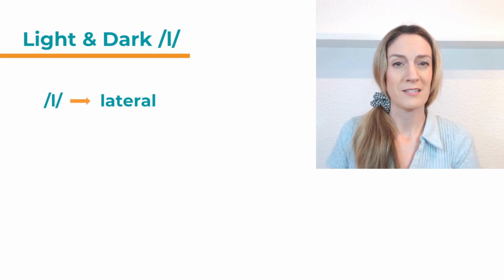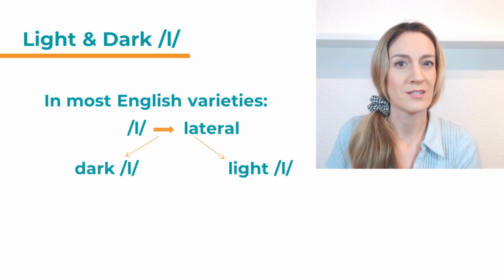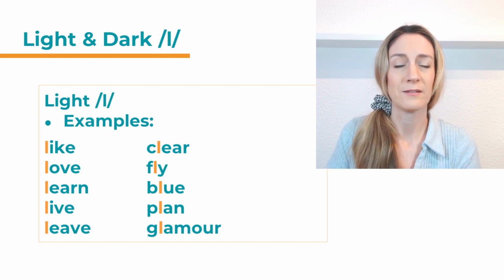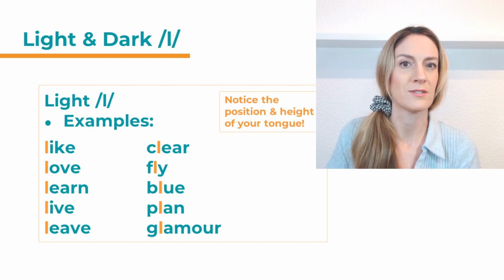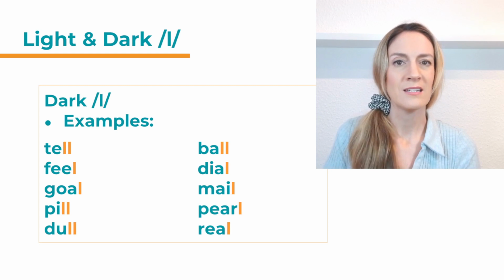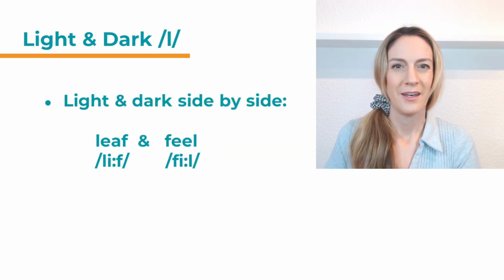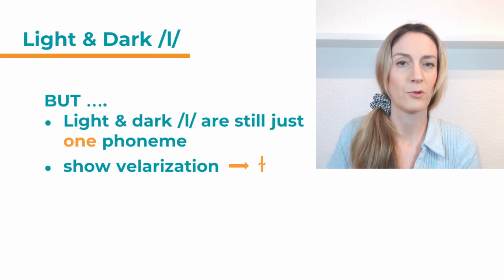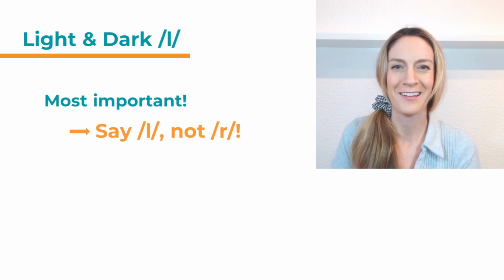Light L & Dark L | The lateral approximant | English Pronunciation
Billie English - the YouTube channel to help you improve your English pronunciation, speaking and fluency! Billie is a certified CELTA English teacher trainer and has over 17 years of teaching experience. Learn all about dark and light /l/ in English in this video.

🔹 Pronunciation Mastery: Speak clearly and confidently.
🔹 Effective Communication: Enhance your fluency and interaction.
🔹 Cambridge Exam Prep: Achieve top scores with my strategic guidance.

★★ CONNECT ★★ @the.billieenglish  ★★

★★ TIME STAMPS ★★
0:00 Introduction: the lateral /l/
2:04 INTRO: Dark & Light /l/
3.37 The light /l/ with examples
5:51 The dark /l/
6:54 Examples for the dark /l/
9:25 Summary & important notes
10:31 Velarization in IPA
12:47 Pronunciation Practice

In this video we are going to learn all about the light & dark /l/. The sound /l/ is a lateral approximant, also sometimes called a sonorant. It can be divided into light and dark /l/. The dark /l/ is velarized which means the back of our tongue is raised towards the velum. It occurs after a vowel or diphthong in a syllable. The light /l/ is non-velarized, also often called ‘clear’. It typically occurs before a vowel or diphthong in a syllable. It is important to remember that light & dark /l/ are still just one phoneme and cannot make a difference in meaning in a word. That means there are no minimal pairs for light and dark /l/ in English.  You will also learn how to show velarization in IPA and at the end there is a pronunciation practice for both: light & dark /l/.